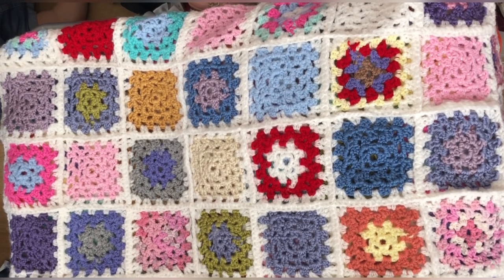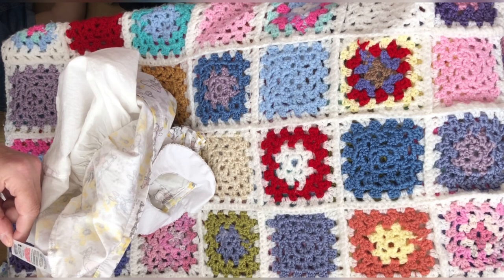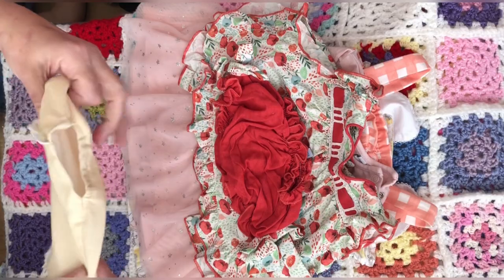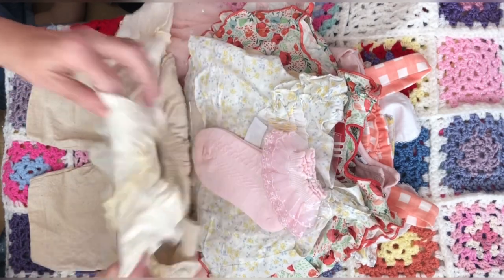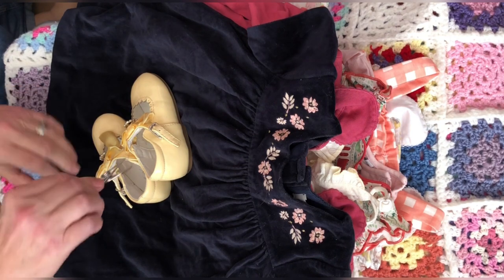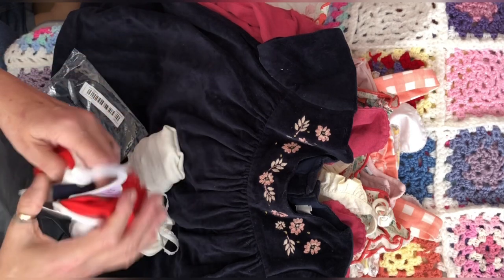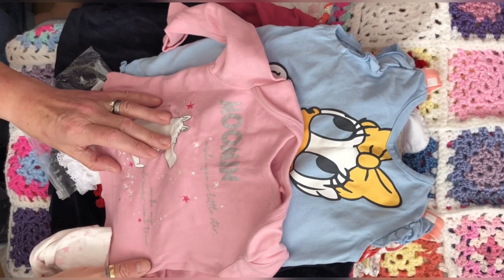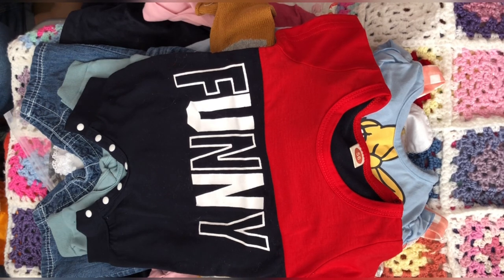A BABY CLOTHING HAUL FROM VINTED AND A NOD TO MISSED THEMES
My new journaling channel is  @jaysjournaling

J Jelfs
Sandfield
Station road
Potterhanworth
Lincoln
Ln4 2dx
UK